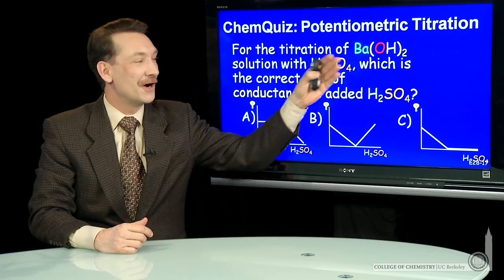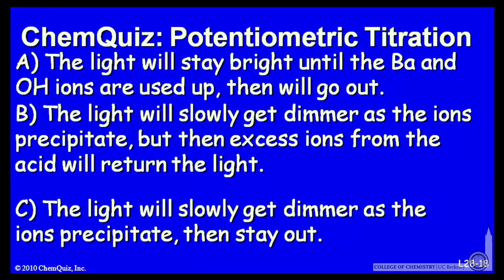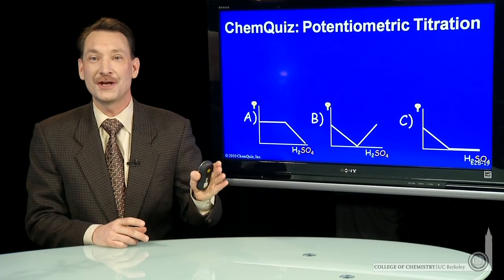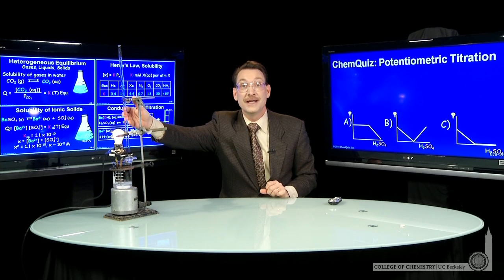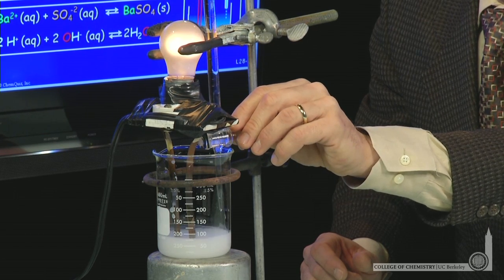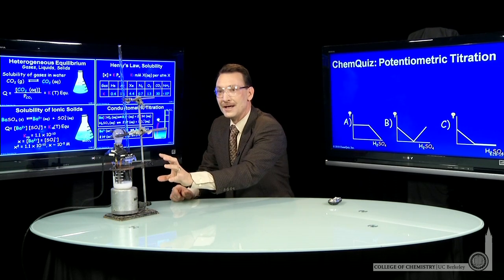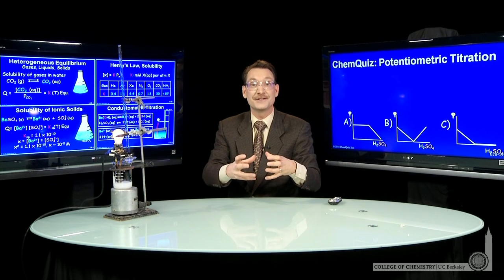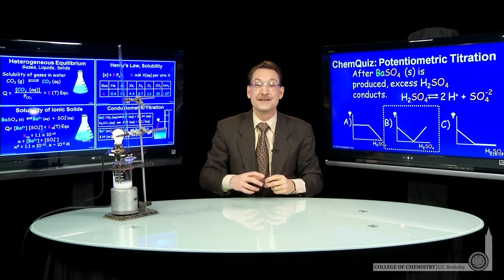Potentiometric Titration (Quiz)